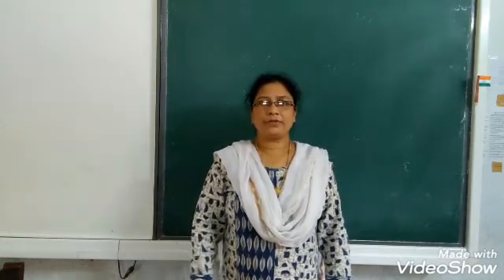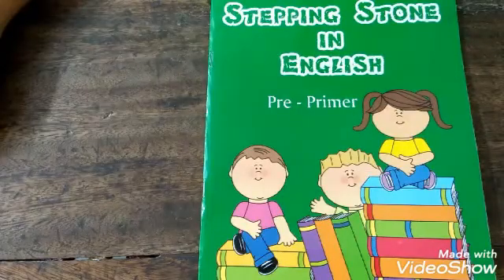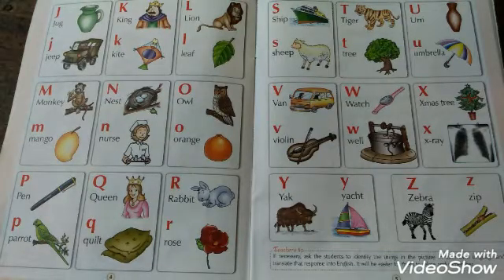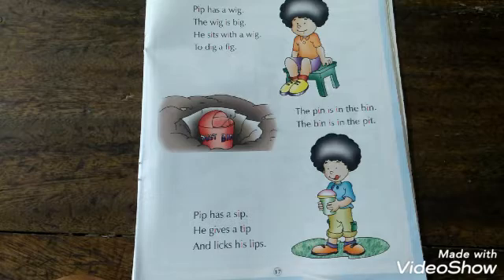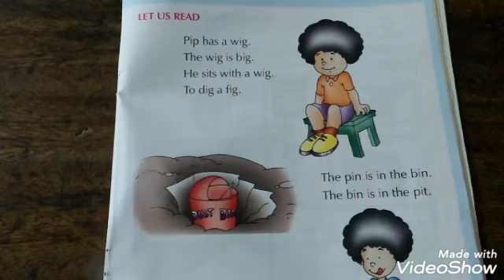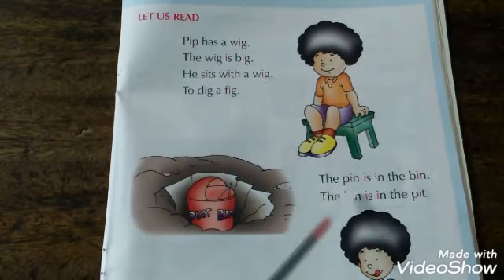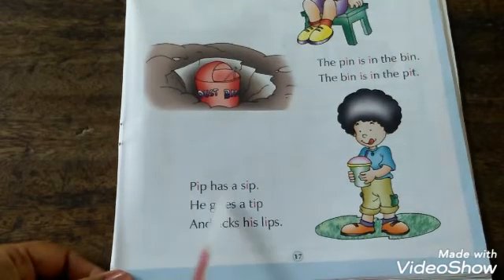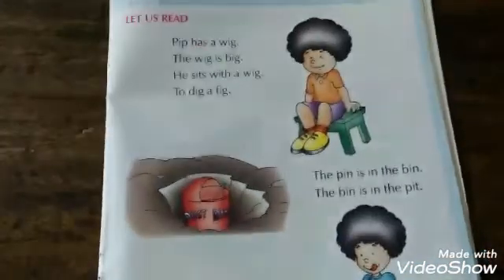UKG English 26 9 2020